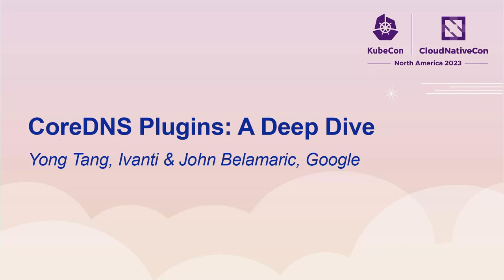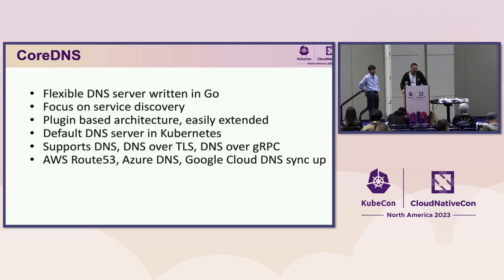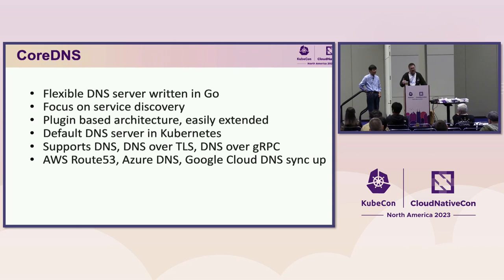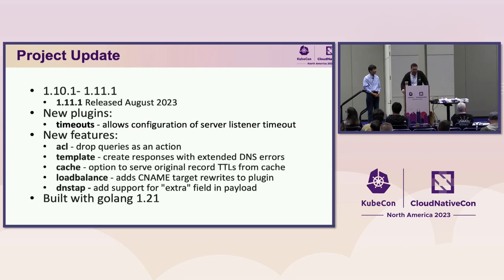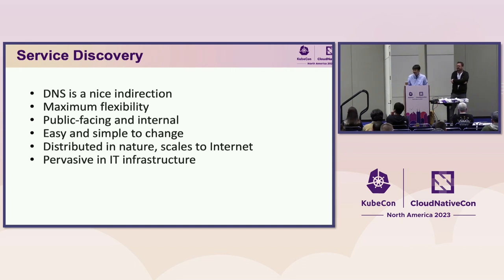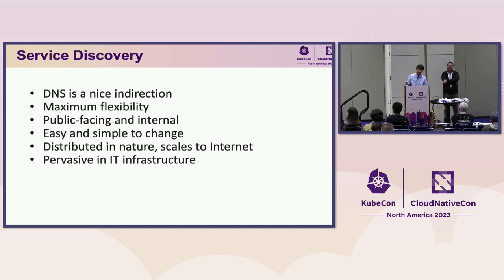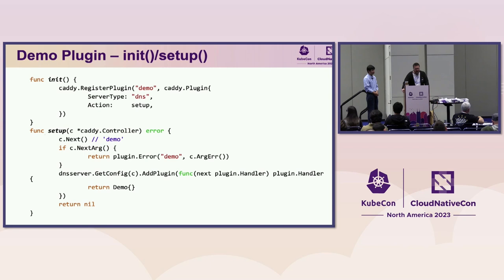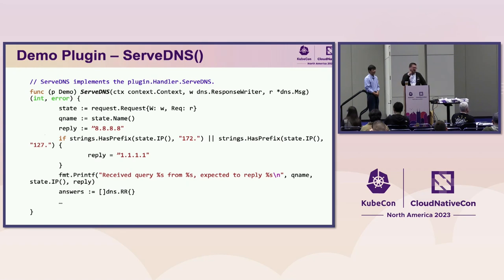CoreDNS Plugins: A Deep Dive - Yong Tang, Ivanti & John Belamaric, Google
As a flexible and extensible DNS server with a focus on service discovery, CoreDNS has been widely used in different cloud-native systems. The extensibility of CoreDNS mostly comes from its plugin-based architecture that allows easy addition of new features. In this session, we will take a deep dive and discuss the rich plugin ecosystems of CoreDNS. We will learn the integrations of CoreDNS with cloud-vendors and how this fits hybrid-cloud strategy of different companies. We will also walk through a simple yet complete golang implementation of a CoreDNS plugin for demo purposes. At the end are the project update and road map for CoreDNS community.